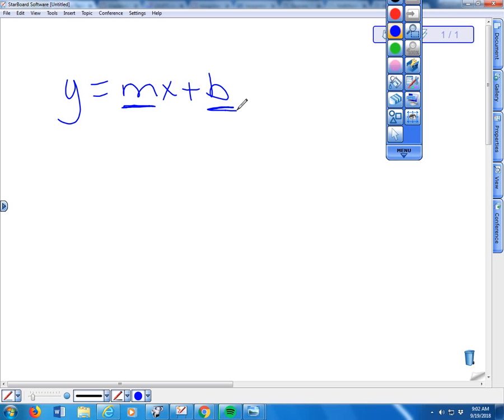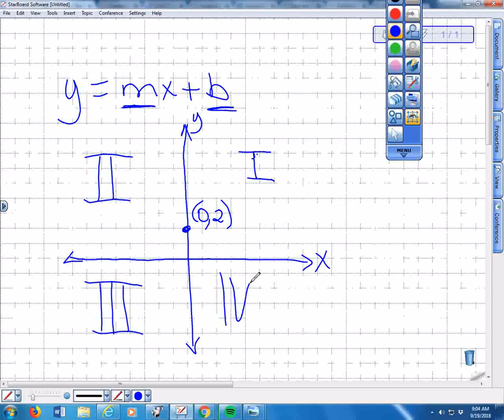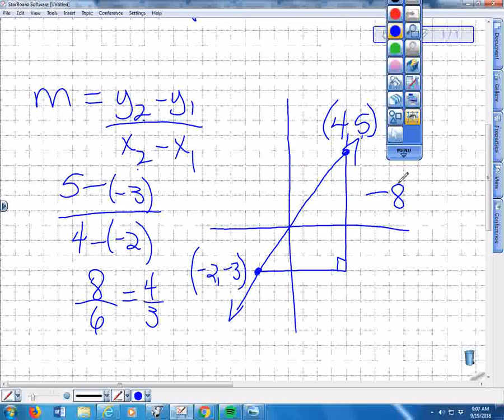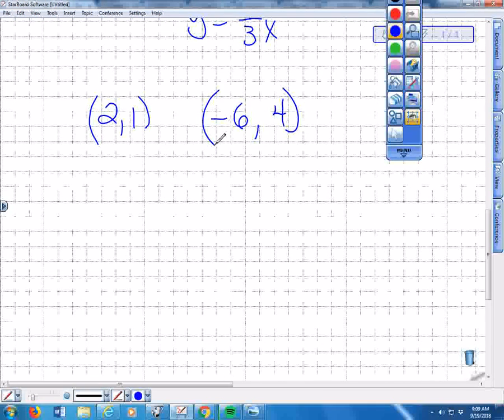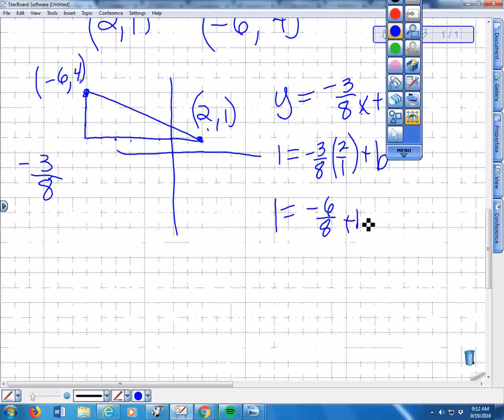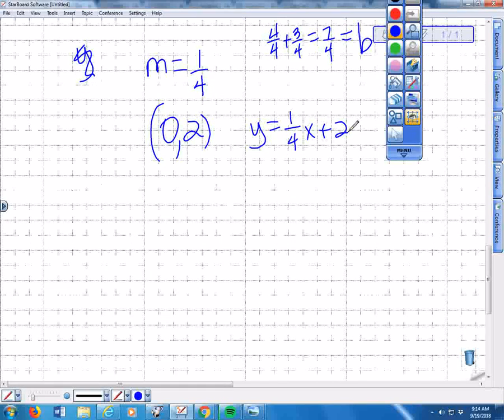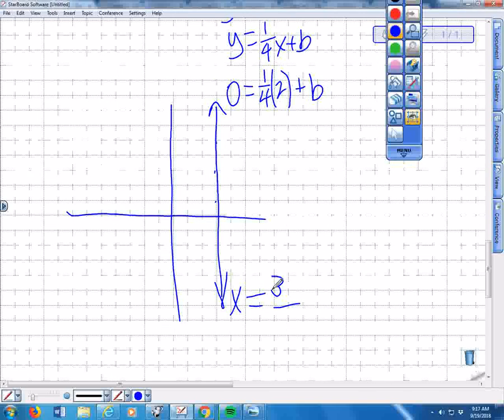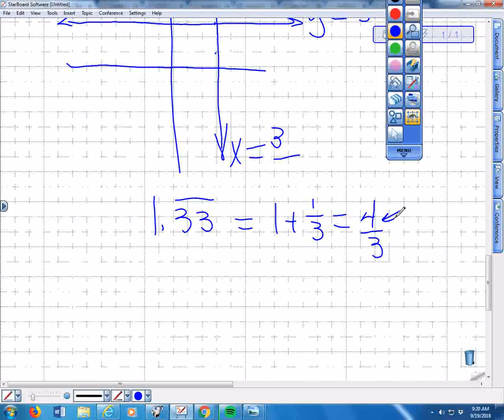Section 2 1